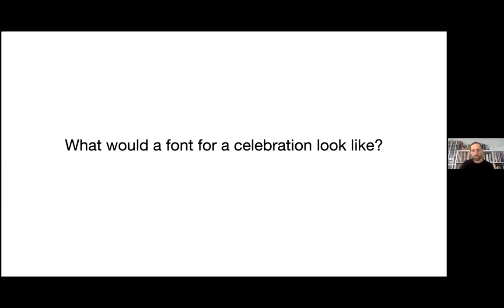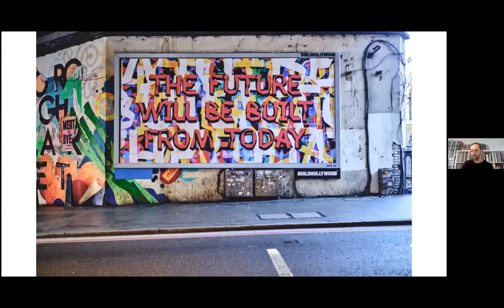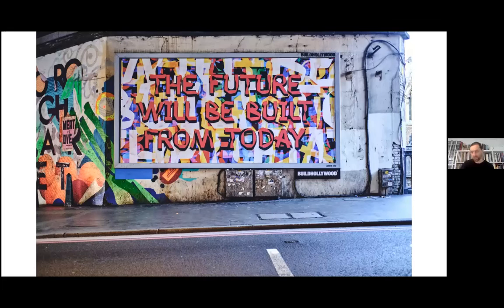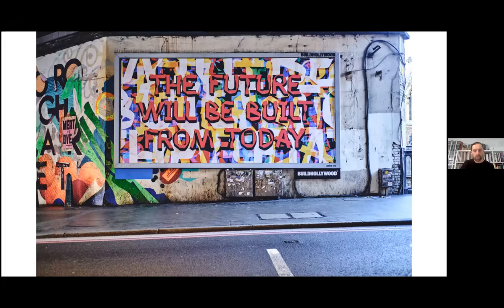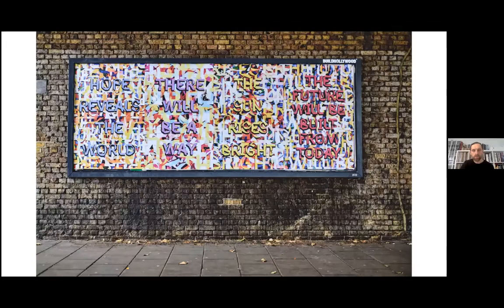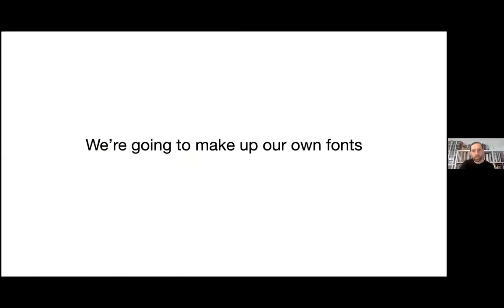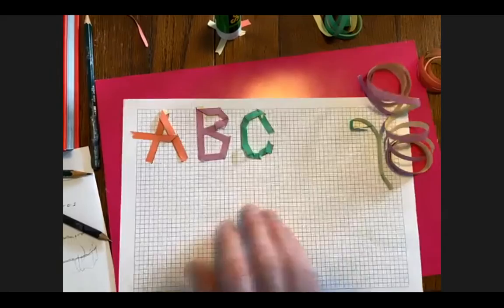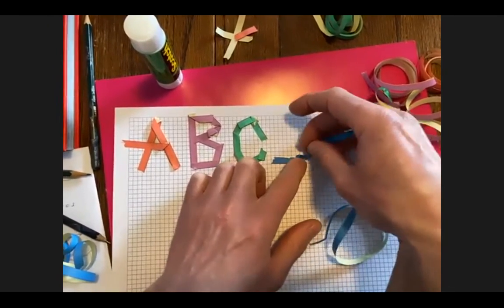LIVE: Ribbon Alphabet with Mark Titchner | Hospital Rooms Digital Art School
In part one of this two-session workshop with Mark Titchner, we will be creating our own alphabet out of letters we create using paper streamers.

You will need:
*Streamers
* Pritt stick
*Coloured pens or pencils
*A3 grid paper
Optional Printable Resources
*A4 Grid Paper (For A4 printers, print 2 sheets of A4 and secure them together to create your A3 grid)
* A3 Grid Paper

This project has been made possible thanks to the generous support of Arts Council England, Anthropologie, Seasalt Cornwall, Charities Aid Foundation, City Bridge Trust through the London Community Response Fund and Hospital Rooms Friends and Supporters.